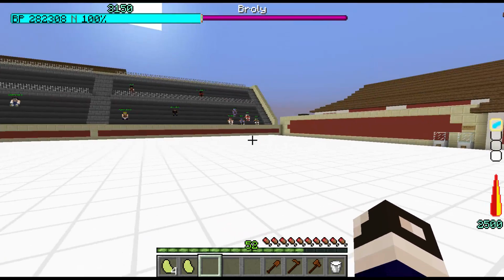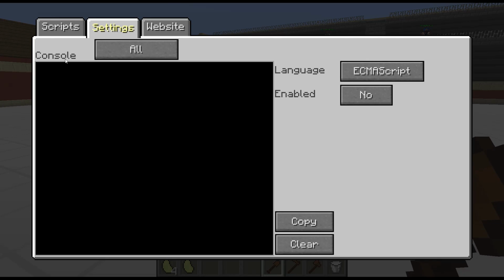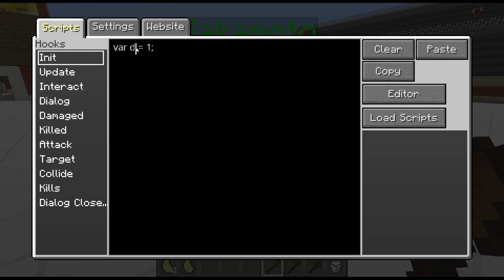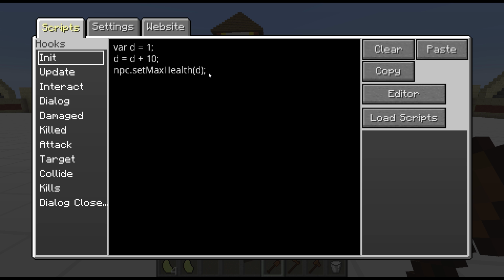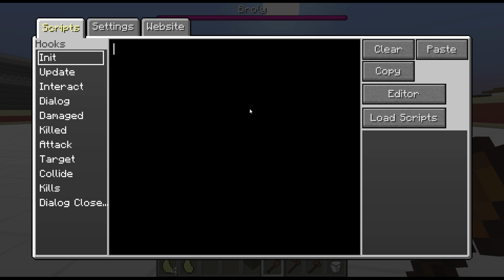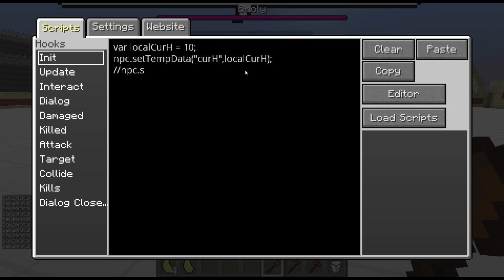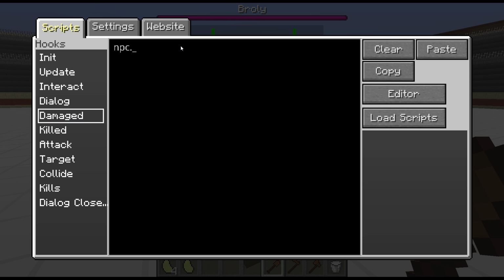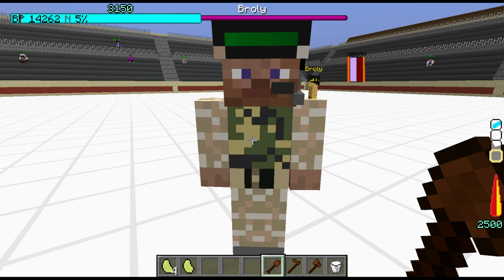How To Script Custom NPCs (1.7.10) =Part 1= The Basics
Teaching you how to make you're own unique Custom Npc that can do what ever you want.
In today's episode we will go over installing nashorn, variables, npc events, and methods.
Remember, if you have any questions, suggestions, comments or concerns, let's discuss it in the comments section below! :D